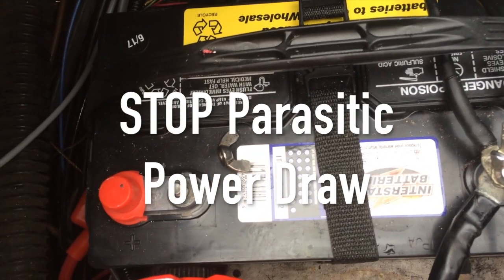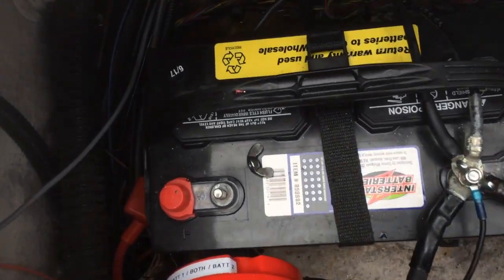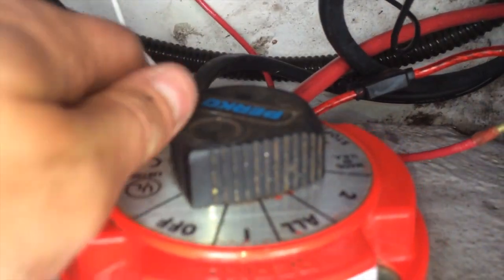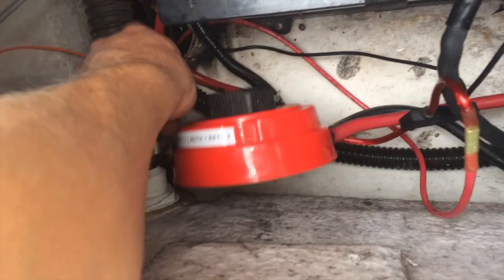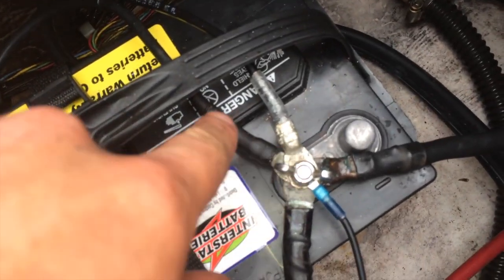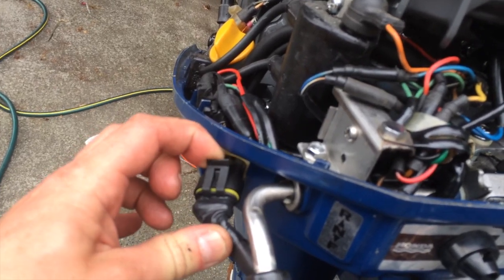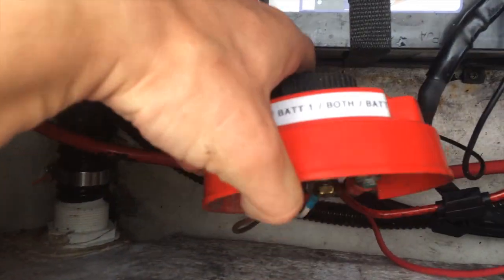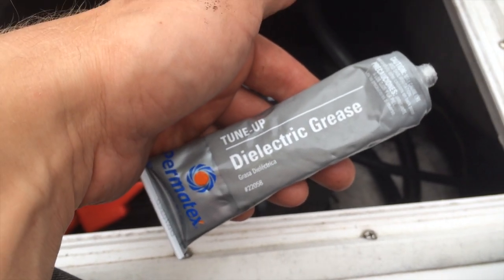Dual Battery Switch - Stop Parasitic Power Loss on Boat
Use a dual battery switch correctly to stop parasitic boat accessories from draining your batteries. Some of the biggest problems are with fish finders, amplifiers, stereos etc.

Products Mentioned:
- Perko Dual Battery Switch
- Di-Electric Grease
Marine store